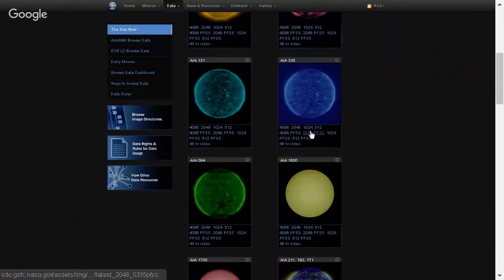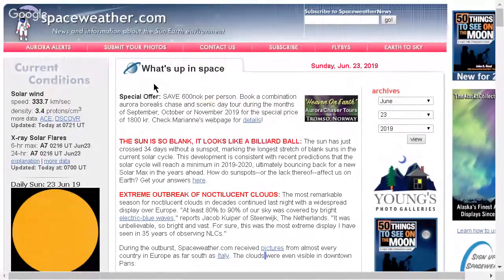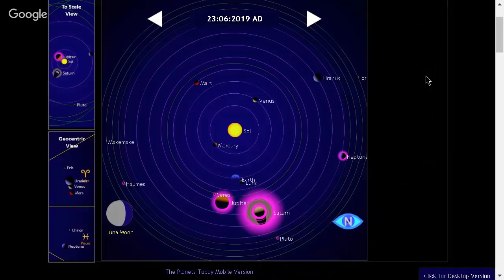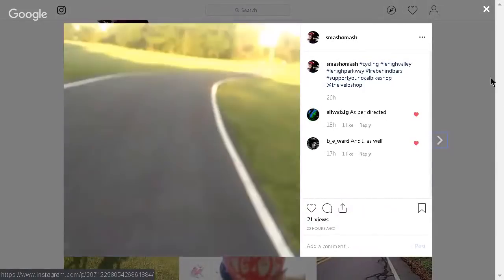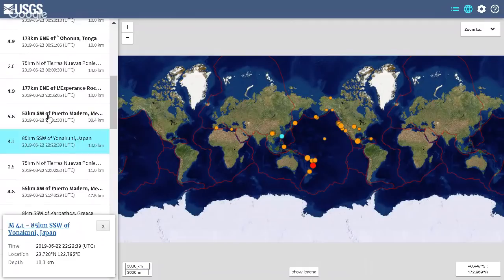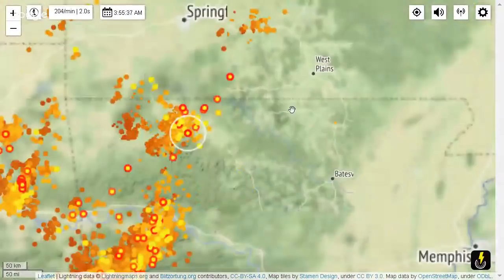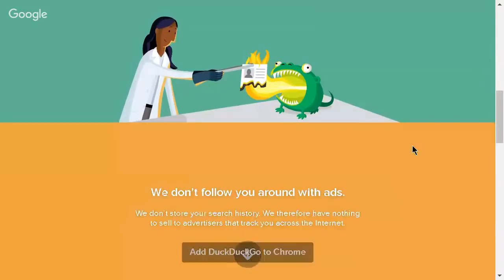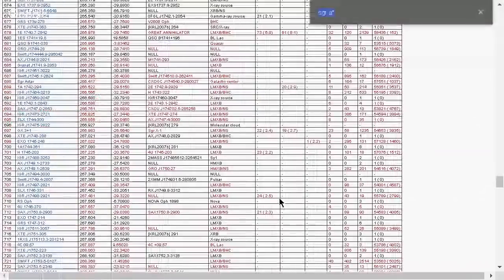smAsho streAm LIVE: US EARTHQUAKES! SILVER, Solar Minimum, 10.7 c.m. Radio Flux 66, FLOODS...